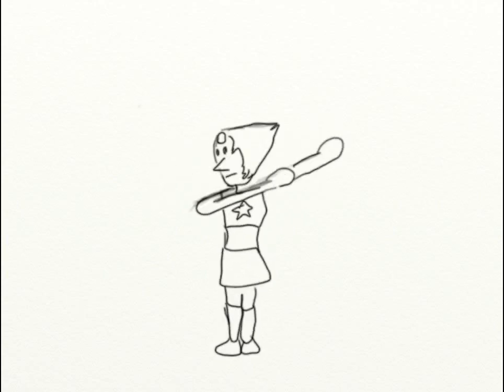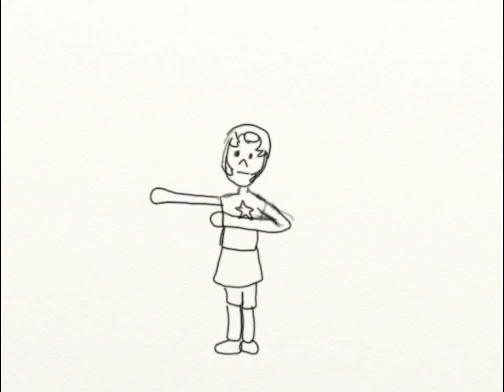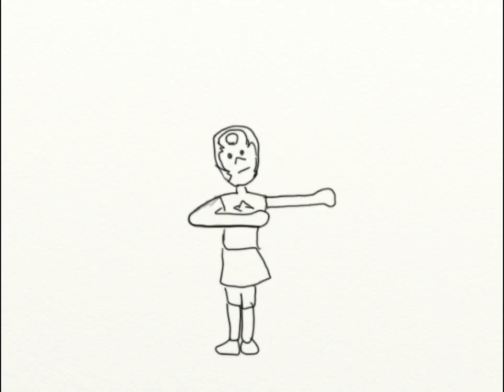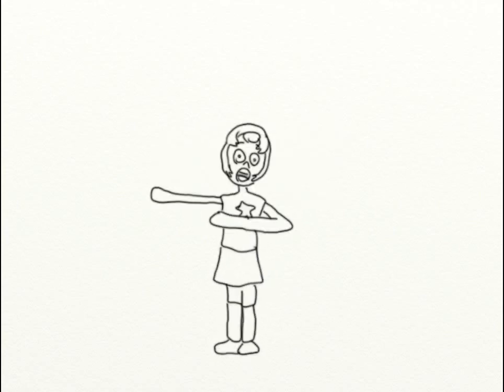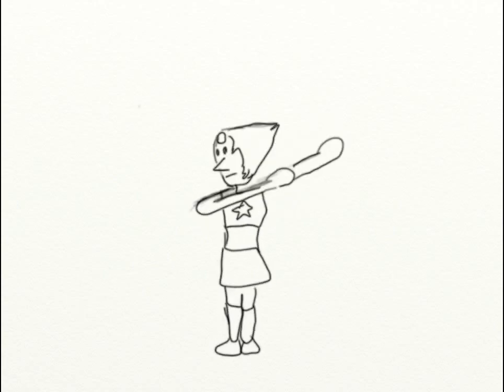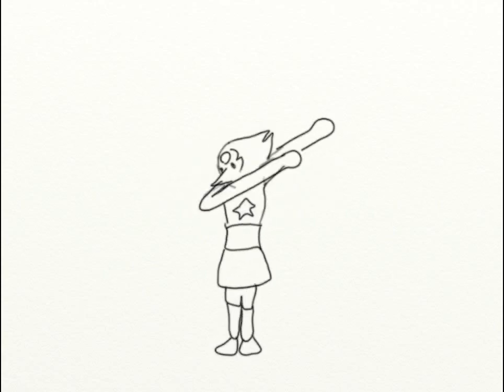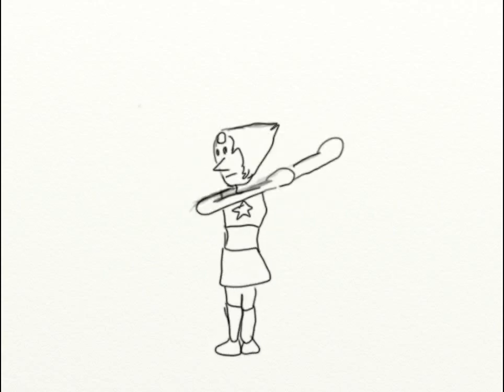Pearl's Dabbing Skills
I stayed up late at night to finish this, hope you'll enjoy!